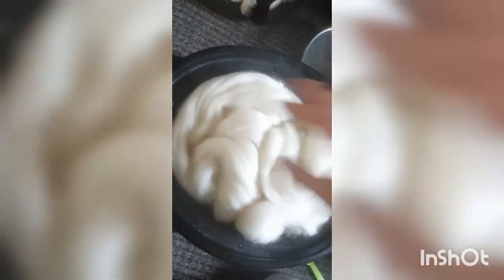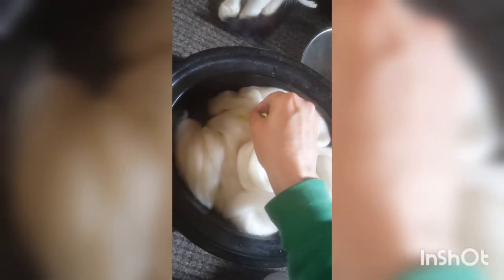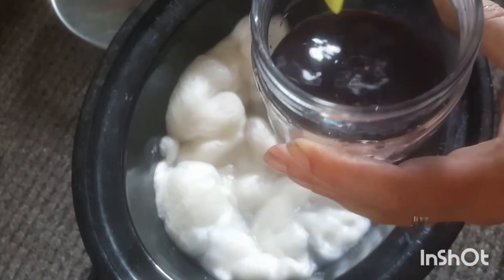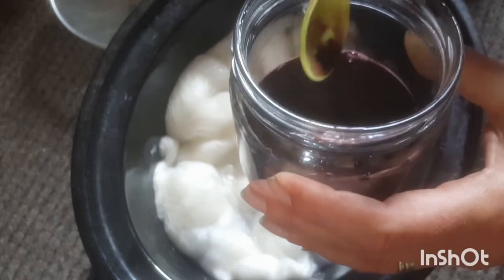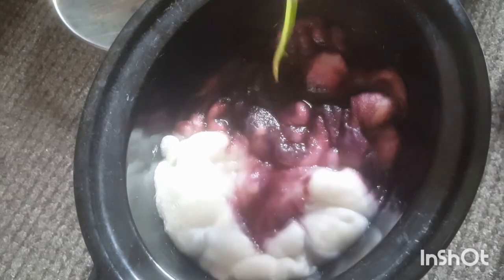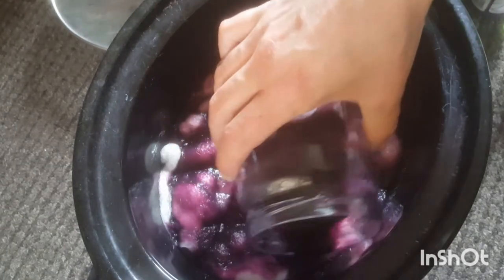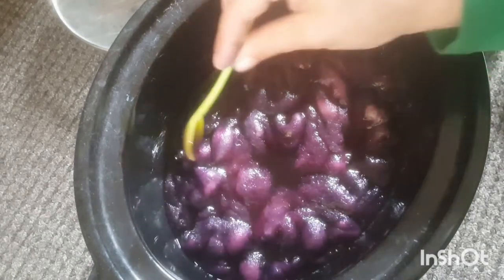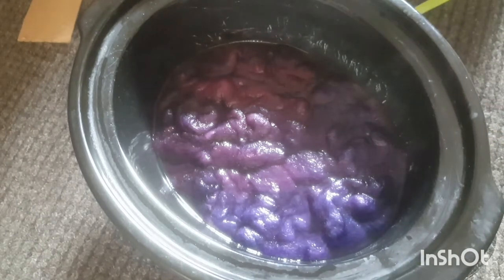Dyeing baby camel and cashmere combed top in a crock pot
hi all in this video in dyeing up some baby camel and cashmere combed top.

I'm using delphinium blue
plum dandy and purple.